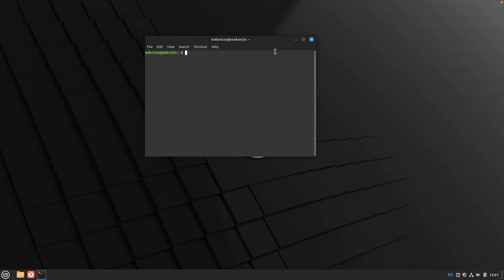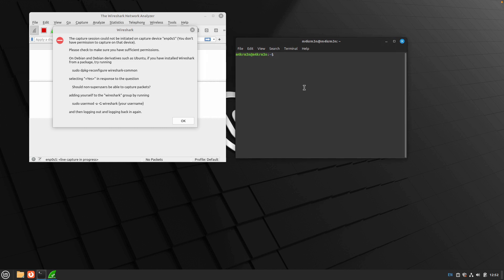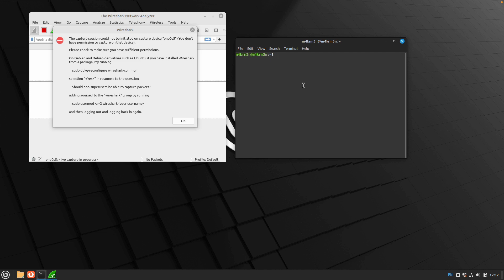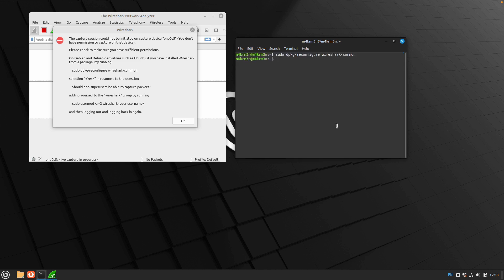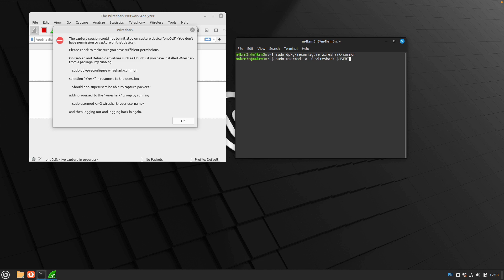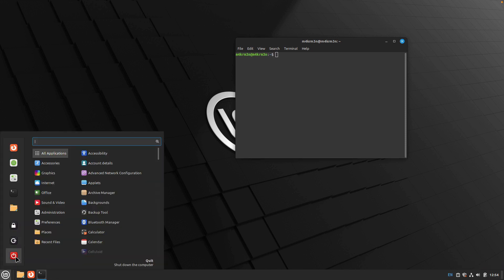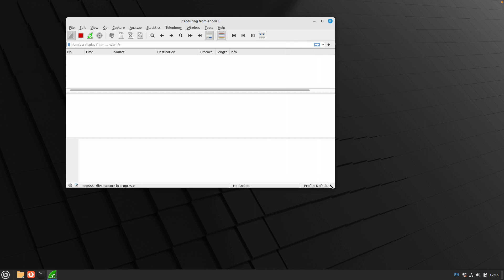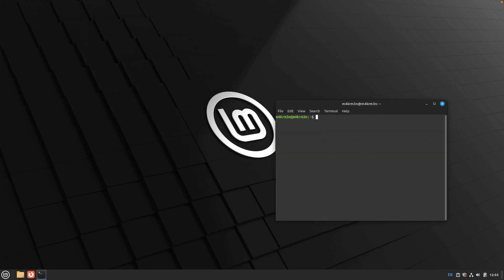How to Run Wireshark Without Root Privileges Linux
Commands:
sudo dpkg-reconfigre wireshark-common
sudo usermod -a -G wireshark $USER